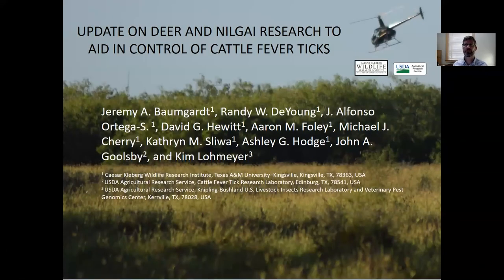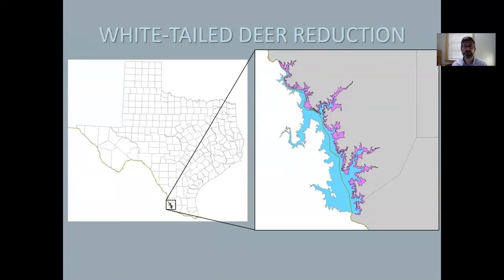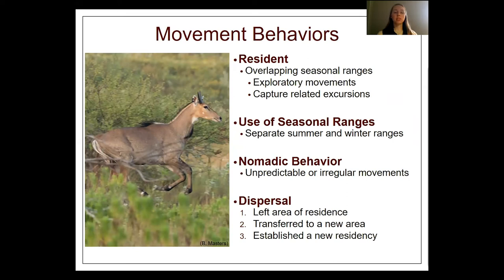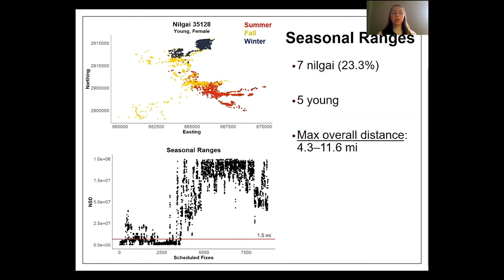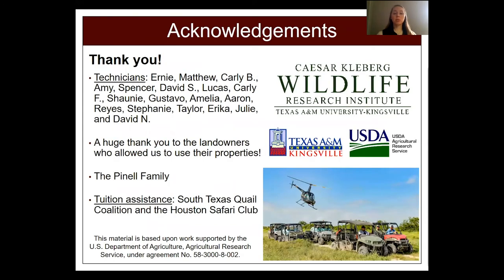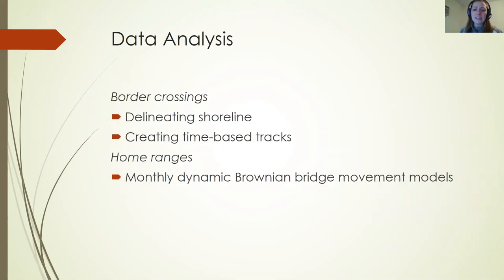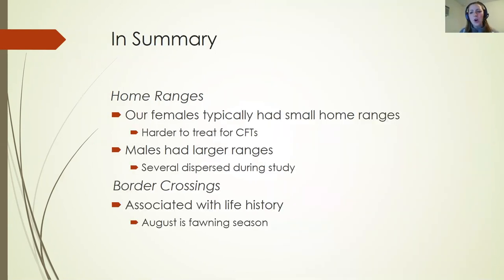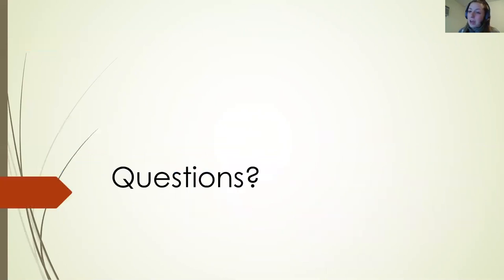Baumgardt, Sliva, Hodge | 3-Part Update on Deer/Nilgai Research and CFT | 2021 Deer Research Meeting